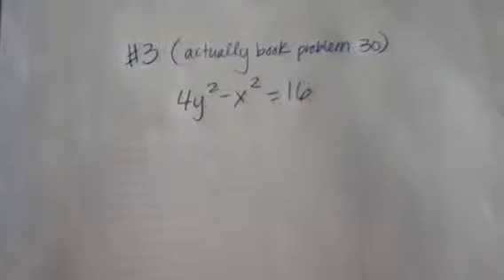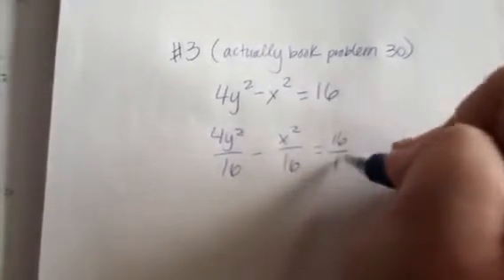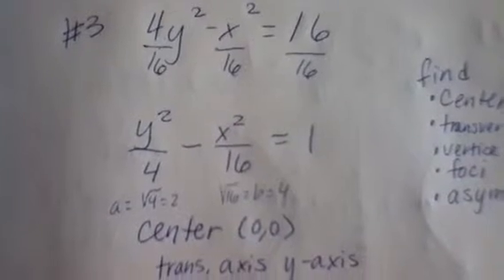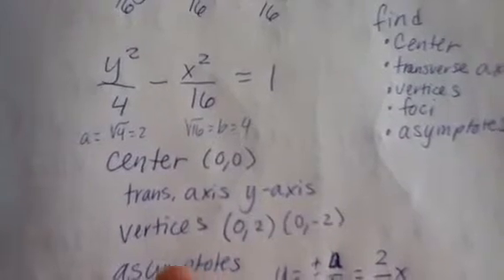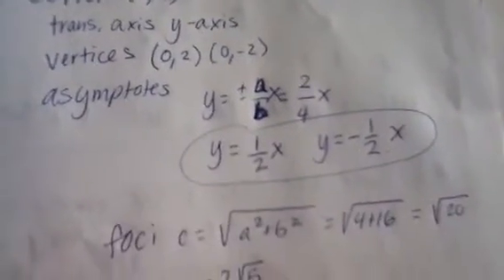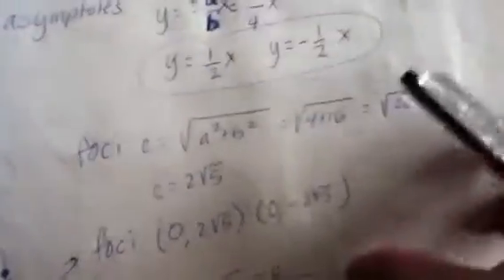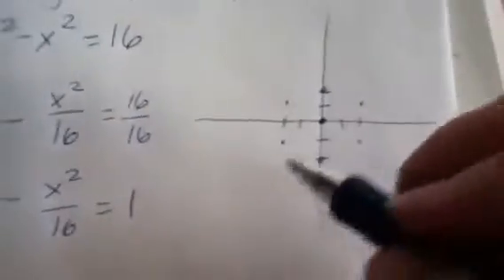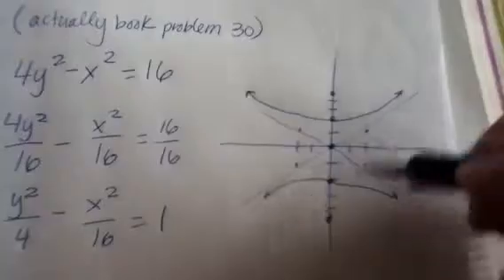Hyperbola example 3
Graphing another hyperbola and finding the asymptotes.